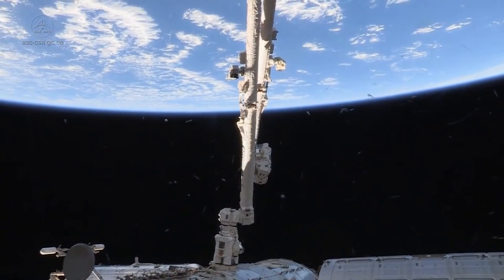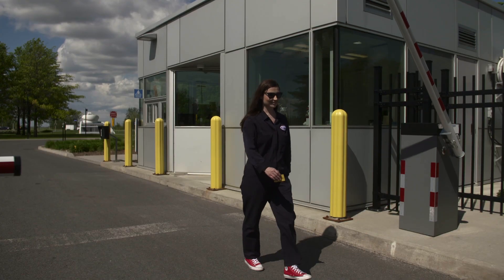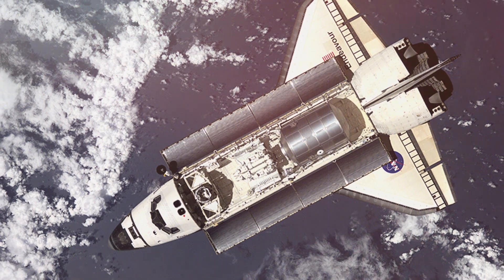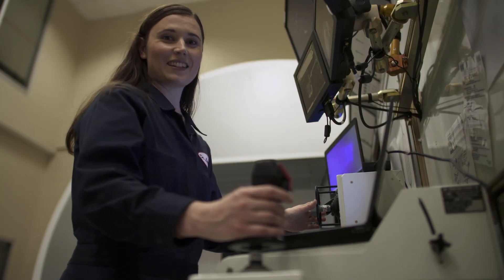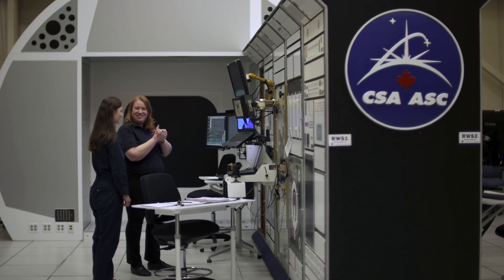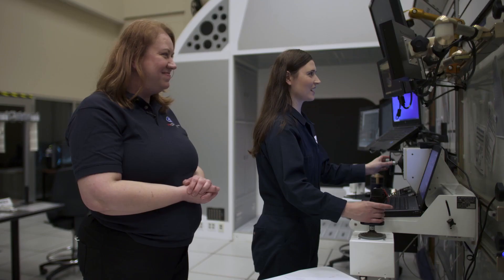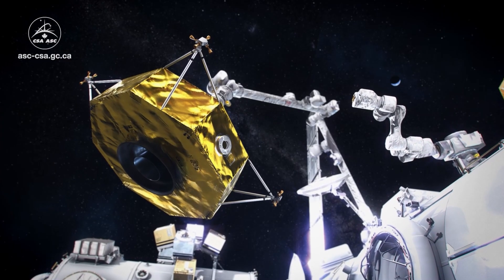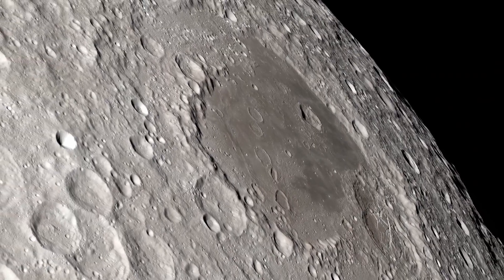Off Limits: Operating Canadarm2 - Training at the Canadian Space Agency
What’s the biggest tool in an astronaut’s toolbox? Meet Canadarm2, one of Canada’s most recognizable contributions to space exploration!

This episode of Off Limits takes you behind-the-scenes with Canadian Space Agency mission controller, Danielle Cormier. Watch as she trains Dr. Larissa on how to operate the same piece of equipment astronauts use to build and repair the International Space Station!

This project is supported by the Natural Sciences and Engineering Research Council of Canada.